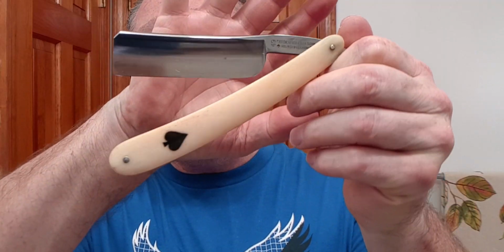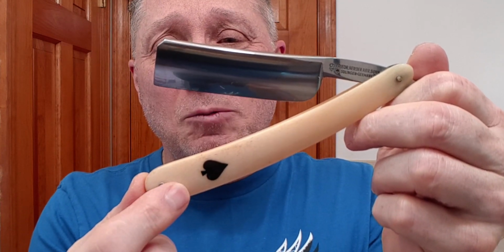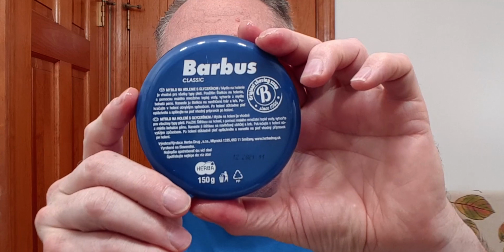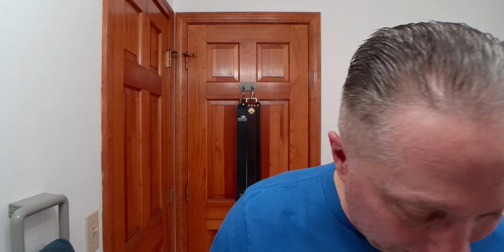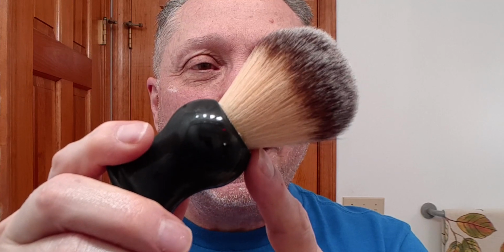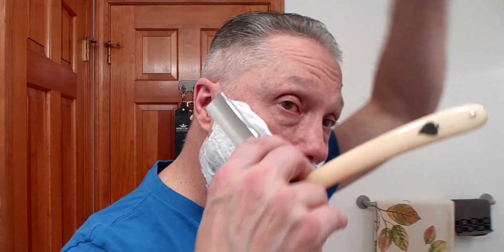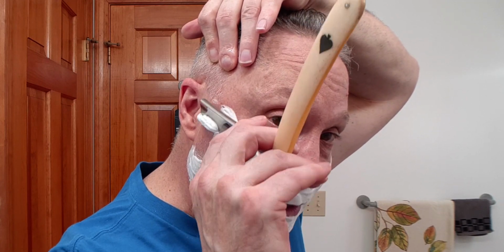Wonderful Wednesday Straight Razor Shave Of The Day using a "Ace of Spades" with Barbus Classic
Your Wonderful Wednesday Straight Razor Shave Of The Day using a Vintage Friedr. Herder Abr. Sohn 15/16" 49 "Ace of Spades" with Inlayed Bone Handles Straight Razor (Shave #69 Premium Imperia La Roccia Ultra Fine Natural Stone Edge) with Barbus Classic Shave Soap, 3" Premium Imperia La Roccia English Bridle Limited Edition (Navy/Boa) Strop 60 laps on smooth leather before the shave, Featuring the Connecticut Quarter Shaving Brush with a Maggard Razors 22mm Synthetic knot made in CT, Thayers Lemon Witch Hazel with Aloe Vera for an After Shave, followed by Nivea Sensitive For Men Post Shave Balm, and finishing off with Pinaud Clubman Original After Shave Lotion as a Cologne.

🔵 Barbus Classic Since 1956 Shaving Soap Ingredients:
Potassium Stearate, Potassium Palmitate, Sodium Stearate, Sodium Palmitate, Aqua, Glycerin, Potassium Cocoate, Sodium Cocoate, Parfum, Boric Acid, Boric Acid, Linalool, Coumarin, Limonene, Citral, Geranil, Citronellol, and Fragrance (Fresh Clean Citrusy Traditional Soap Scent).

📑 Chapters
00:00 Welcome
00:14 Pre-Shave Products and Equipment
02:27 Lathering for Pass One
06:56 Pass One - With The Grain and Across The Grain
13:25 Lathering for Pass Two
14:46 Pass Two - Against The Grain and Across The Grain
21:29 Lathering for the Half Pass
22:18 Half Pass - Against The Grain and With The Grain
24:36 Post Shave Products

👉 If Your Interested in Straight Razor Shaving Check Out "How to Start Straight Razor Shaving Series"

👉 Click here to Check Out Original Music from "Stolen Time" written and performed by Josh Latta